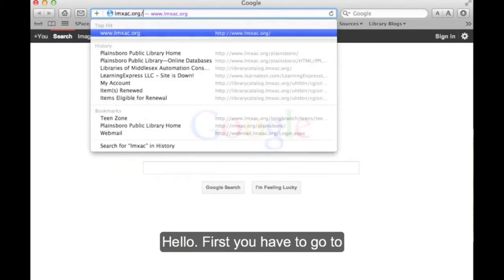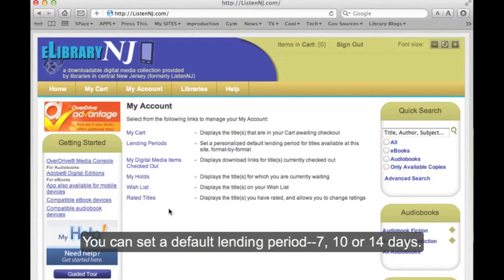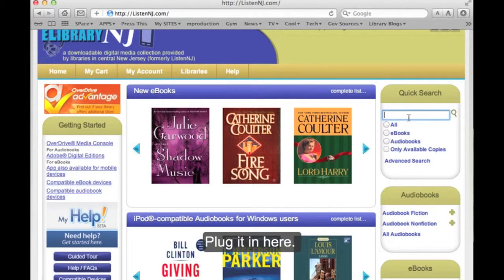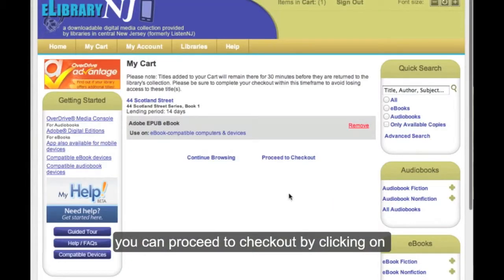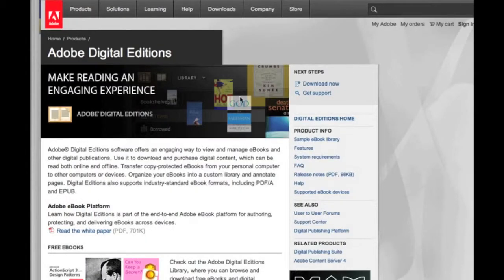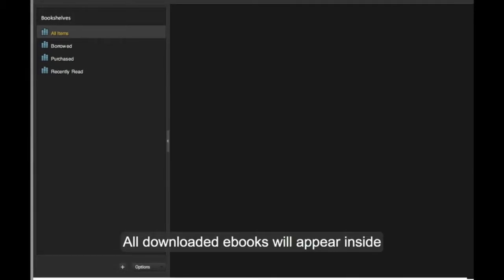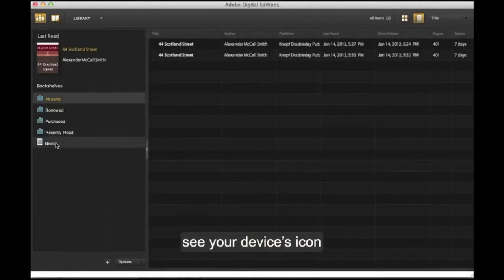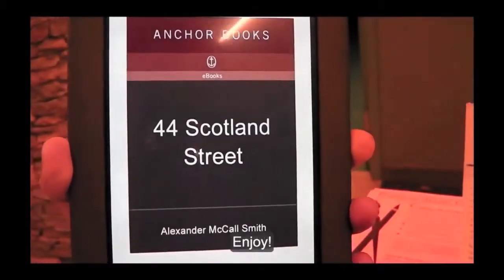How to Download an eBook to Your Nook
Step-by-step tutorial on how to download ebooks to your Nook for Plainsboro Public Library's patrons. Comment if you have any questions--we'll get back to you! Enjoy!